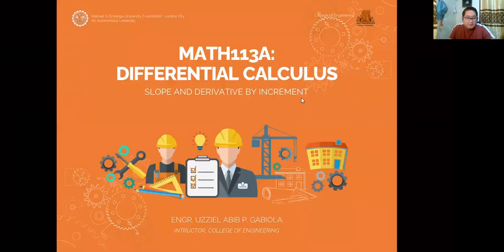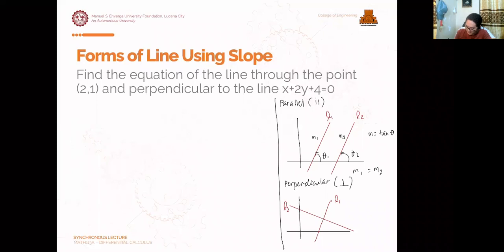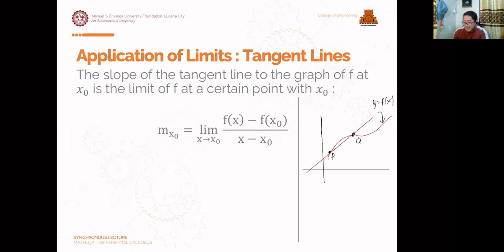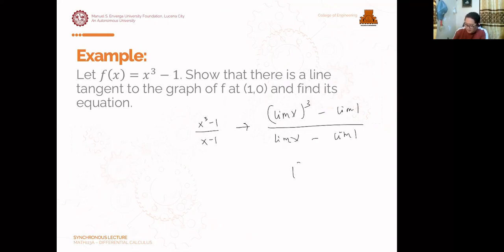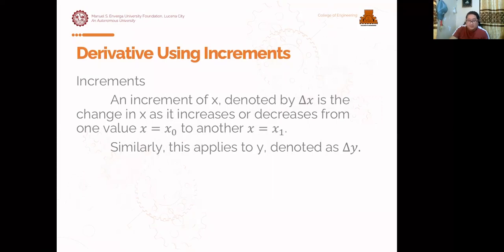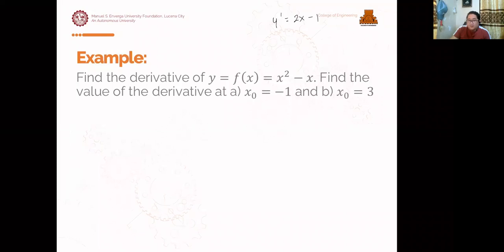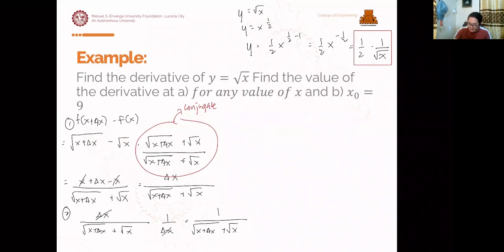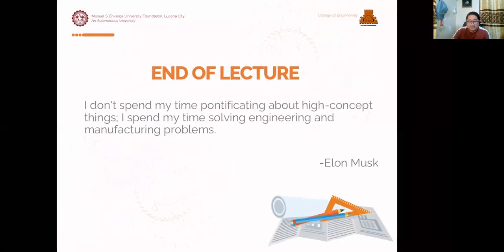MATH113 SLOPE AND DERIVATIVE BY INCREMENT